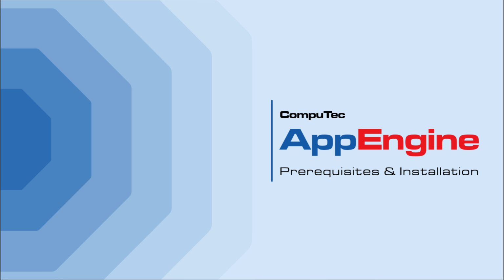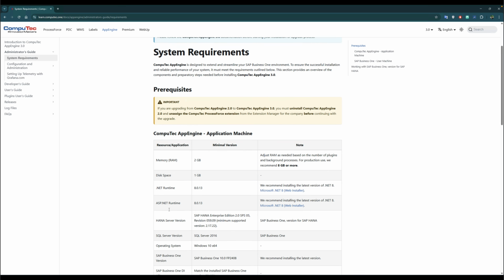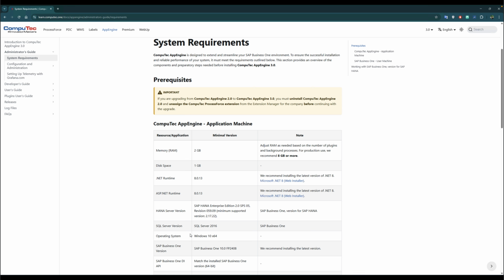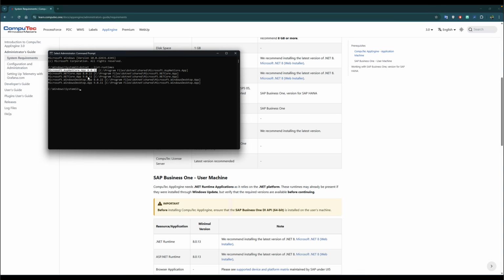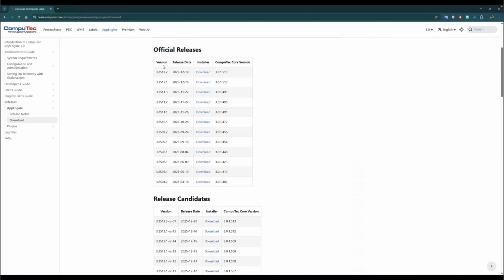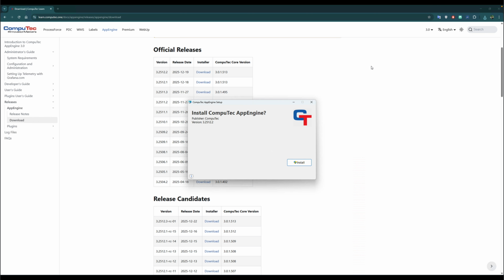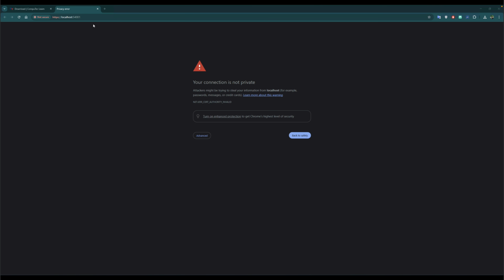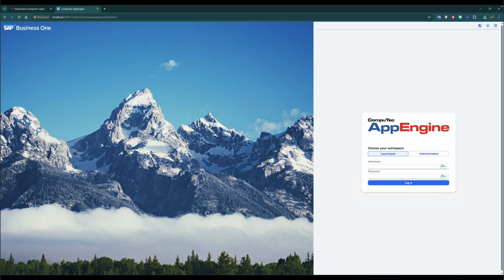How to Install CompuTec AppEngine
Before you start working with CompuTec WebUp, you must first install CompuTec AppEngine. CompuTec AppEngine is required for CompuTec WebUp to function and integrate with SAP Business One.

This video guides you through everything you need to prepare your system and complete the installation successfully.

 What you will learn in this video:

The system requirements for CompuTec AppEngine
1. Required prerequisites before installation
2. Step-by-step installation process
3. What to verify after installation

By the end of the video, your environment will be ready for CompuTec AppEngine configuration.